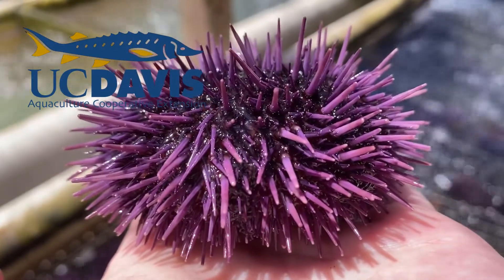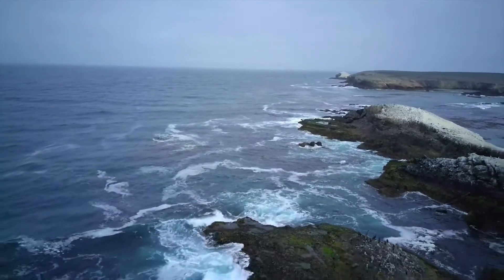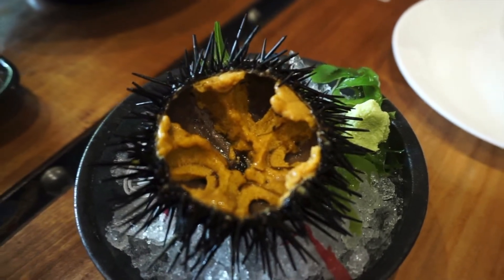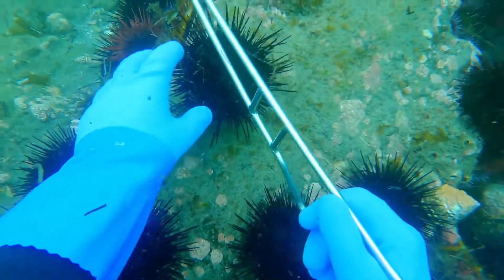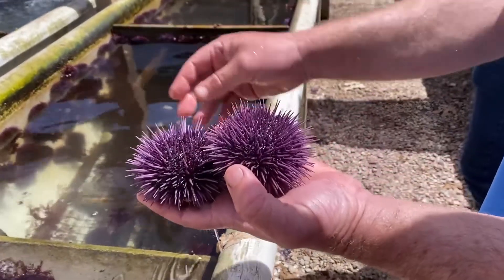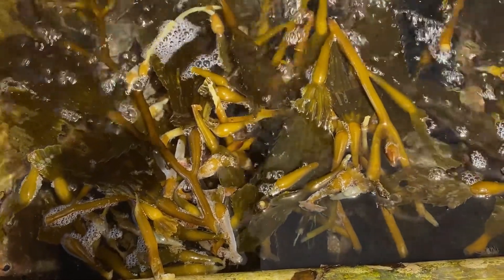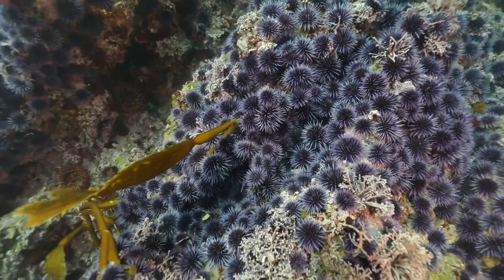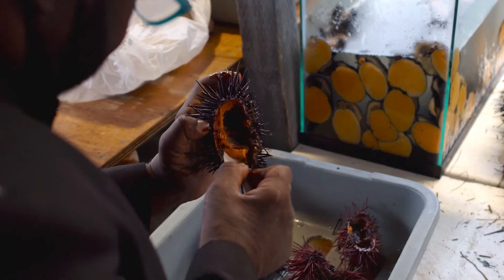Eating Sea Urchin Ceviche to Save Kelp Forests. Sea Urchin Ranching in California.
In this video my students discuss what is sea urchin ceviche, sashimi and sushi and how sea urchin ranching, which is the combination of sea urchin diving and sea urchin aquaculture, can help protect our California kelp forests.  While sea urchin harvest is primarily red urchins, purple urchin numbers have exploded so by eating sea urchin seafood you are doing your part in protecting the environment. I bring you the first of my COSMOS Sustainable Aquaculture short course video projects.

aquaculture.ucdavis.edu